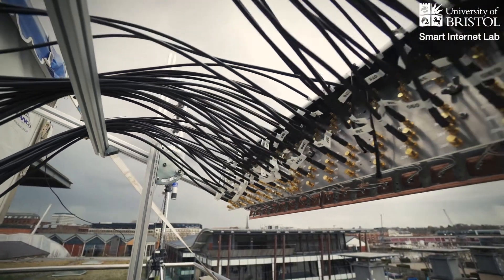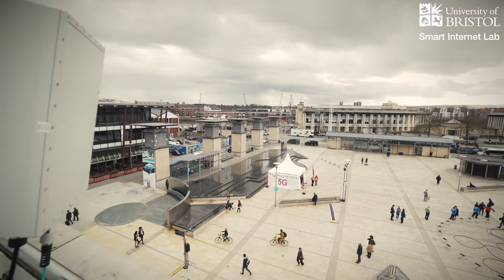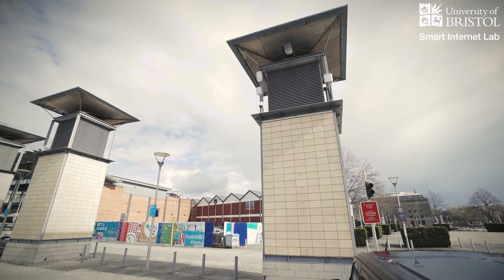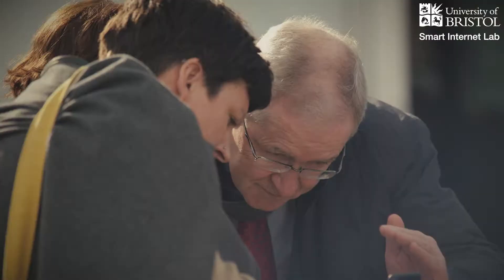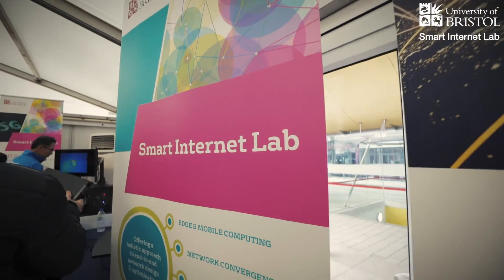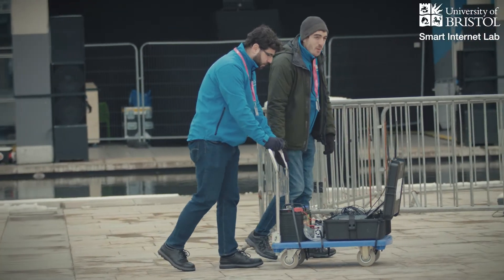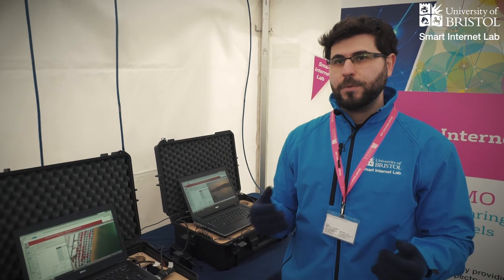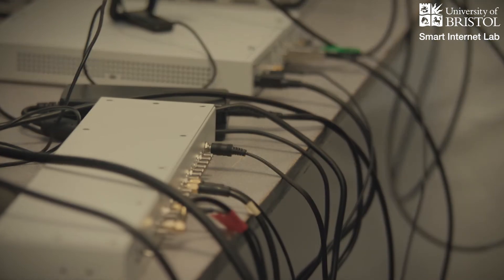Massive MIMO Demo: Layered Realities Weekend - A 5G Showcase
Over the weekend of 17th - 18th March 2018, the University of Bristol's Smart Internet Lab hosted the world's first 5G public showcase in Millennium Square, Bristol. Demonstrations, talks and artistic experimentation combined in an exciting blend of technology and expression. This event was run in conjunction with Watershed & We The Curious.

Massive MIMO is a game changing technology which allows us to pack more information into a limited bandwidth by exploiting spatial signal processing.  An easy way to consider the massive MIMO concept is to compare it with human hearing. Having two ears allows us to discern not only the intensity of sounds, but also the direction and approximate location of the sources. A massive MIMO base station could be regarded as having in excess of 100 ears, or antennas, which give it the ability to identify its spatial relationship to multiple devices with unprecedented accuracy.